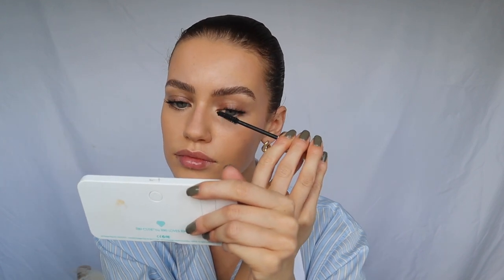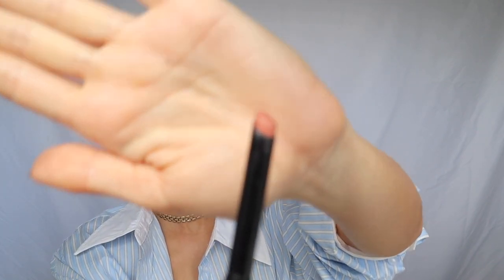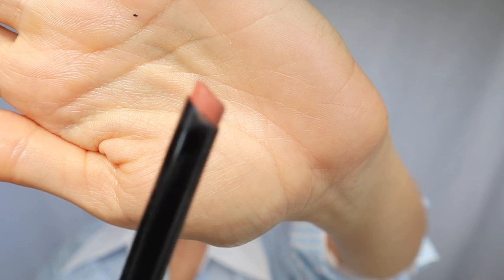natural soft matte makeup using all Hourglass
Hi Guys

I have a new fave brand! hope you enjoy xxx

Vanish Airbrush Concealer shade fawn
Hourglass Vanish Seamless Foundation shade nude
Hourglass Nº 28™ Lip Treatment
Hourglass Ambient Lighting Palette
Hourglass Arch Brow Micro Sculpting Pencil shade soft brunette
Hourglass Veil Powder Brush
Hourglass Vanish Foundation Brush